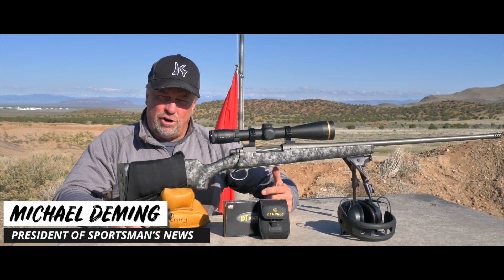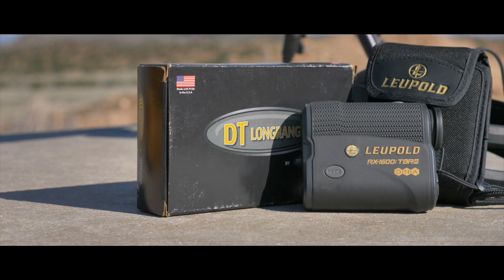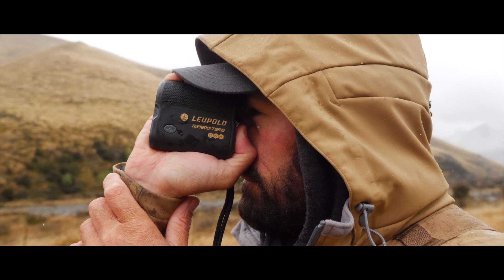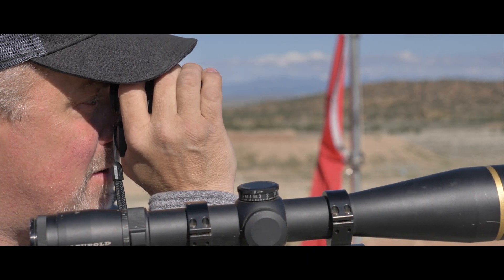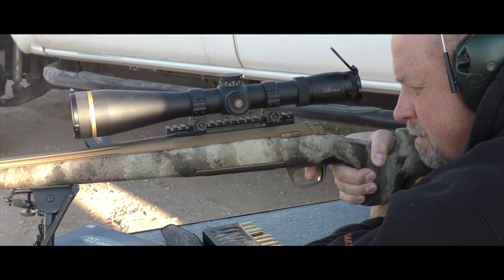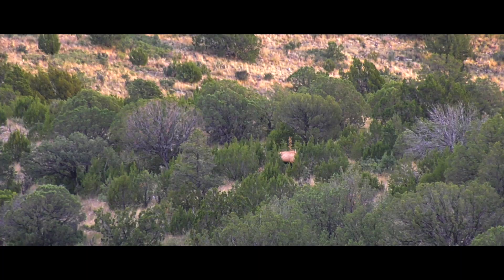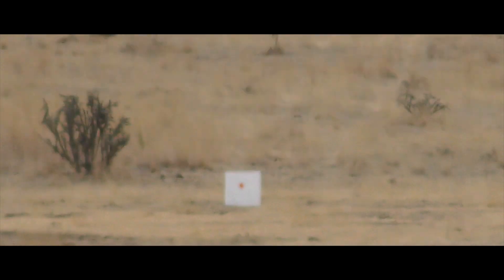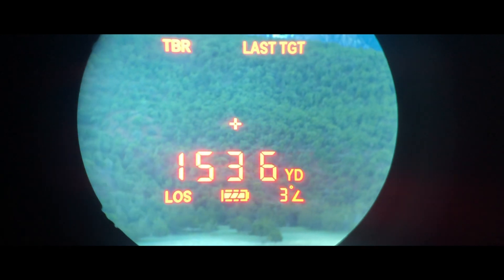Leupold RX-1600i TBR/W Rangefinder | Review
Check out the new RX-1600i TBR/W Laser Rangefinder from Leupold! This rangefinder is a great purchase for the outdoor enthusiast looking for an effective low-cost solution in the field. As always, Leupold under promises, and over delivers.